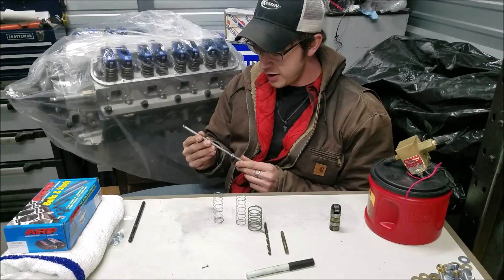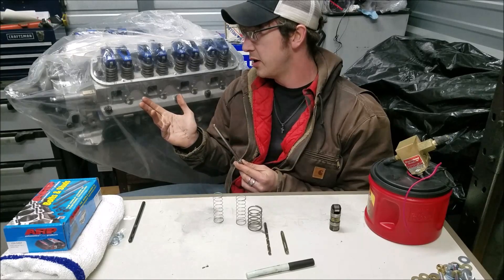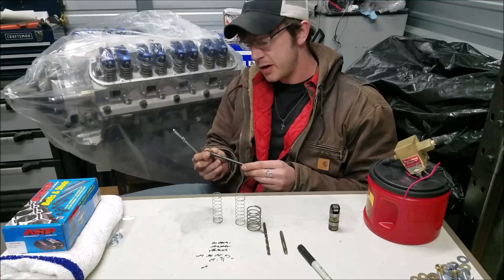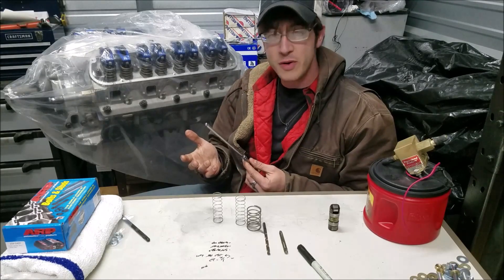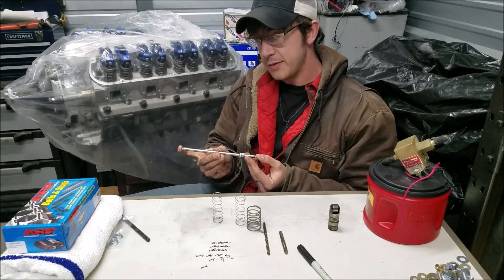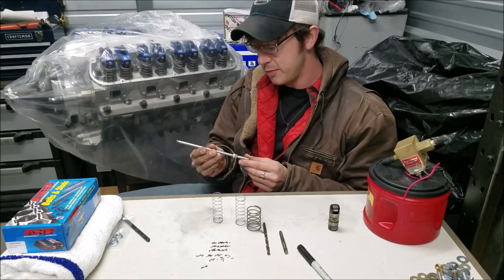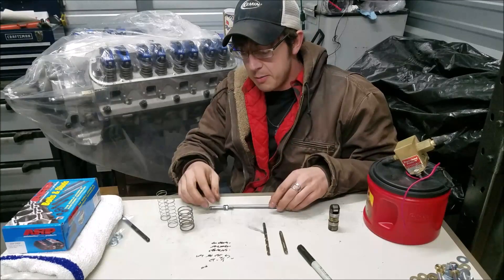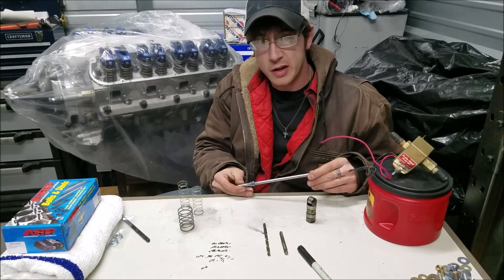DIY Pushrod Length Checker/Adjustable Pushrod Tool (How To w/ Explanation)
Required for Proper Valvetrain geometry - Pushrod length is something to not be overlooked!
Adjustable Pushrod length tools listed below w/ Links BELOW - CLICK DROP TAB

Hi-Tech Checking Pushrods
Ball-Ball Hi-Tech Checking Pushrods

7701-1: Adjustable from 5.800" to 6.800". (Roller SBF)
7702-1: Adjustable from 6.800" to 7.800". (Roller Windsor)
7703-1: Adjustable from 7.800" to 8.800". (SBC)
7704-1: Adjustable from 8.800" to 9.800".
7706-1: Adjustable from 9.800" to 10.800".
7707-1: Adjustable from 10.800" to 11.800".

How to make adjustable pushrod
how to make pushrod length checker
how to make pushrod length checking tool